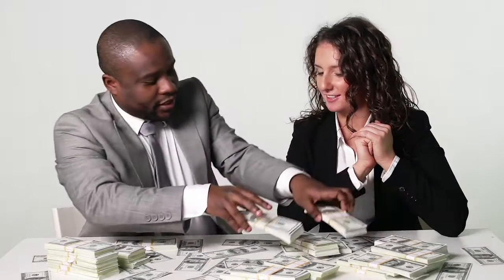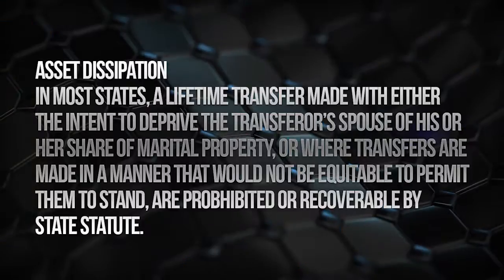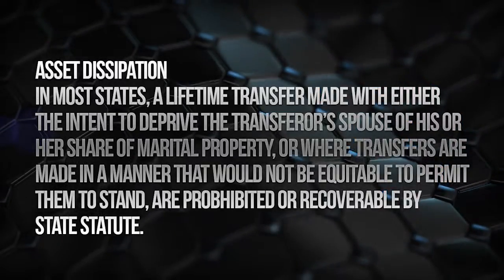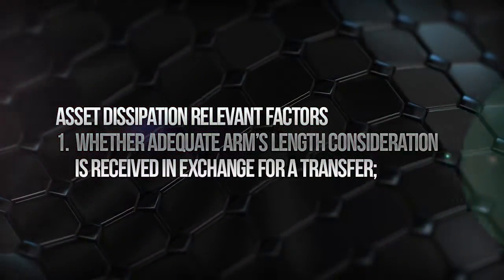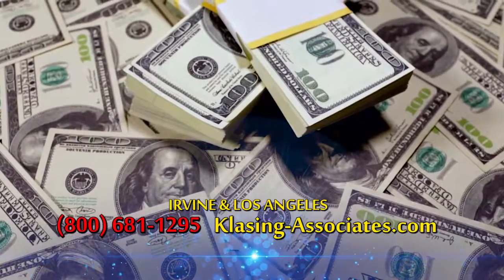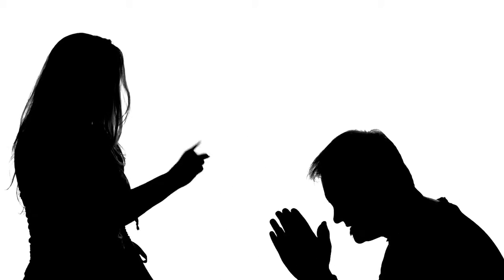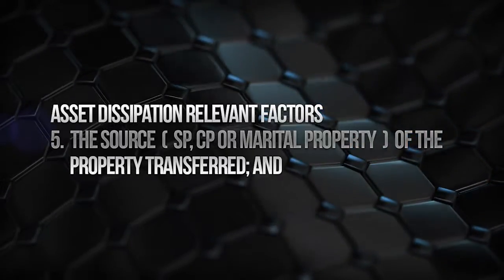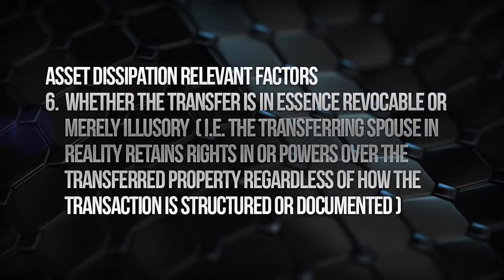What is divorce related asset dissipation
The judicial doctrine of dissipation (breach of fiduciary duty in CA) of marital assets is an attempt to balance a spouse’s right to freely transfer his or her own property against the need to protect the legal entitlement of the non-transferring spouse to marital property.
In most states, a lifetime transfers made with either the intent to       deprive the transferor’s spouse of his or her share of      marital property, or where transfers are made in a      manner that would not be equitable to permit       them to stand, are prohibited or recoverable by       state statute.
To make a ruling on whether or not dissipation has occurred the courts look at all the relevant factors including for example:
1. Whether adequate arm’s length consideration is received in exchange for a transfer;
2. The ratio of the transferred property’s value to the transferring spouse’s total wealth;
3. The amount of time elapsing between the transfer of property and the divorce;
The status of the marital relations between the spouses at the time of transfer;
(i.e. Transfers during periods of marital strife)
     5. The source (SP, CP or Marital Property) of the property        transferred; and
     6. Whether the transfer is in essence revocable or merely illusory       (i.e., the transferring spouse in reality retains rights in or powers over      the transferred property regardless of how the transaction is        structured or documented).